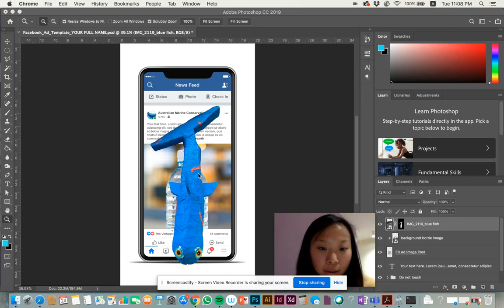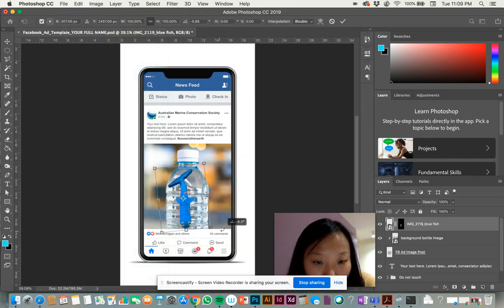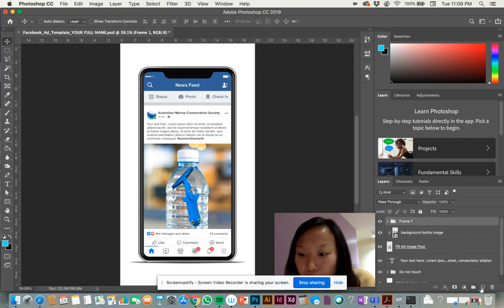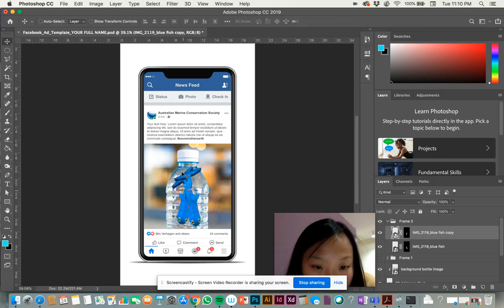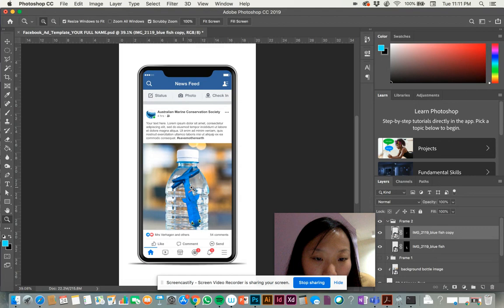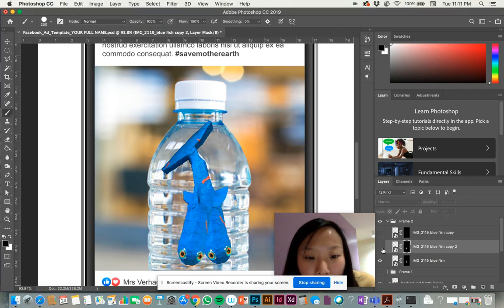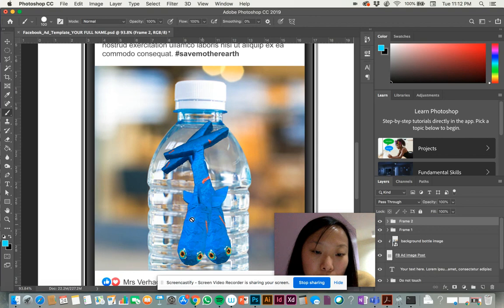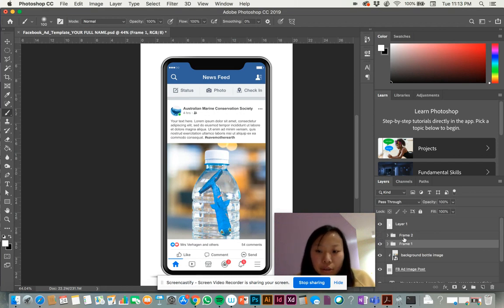CDM Creating Facebook GIF Advertisements (Part 2)